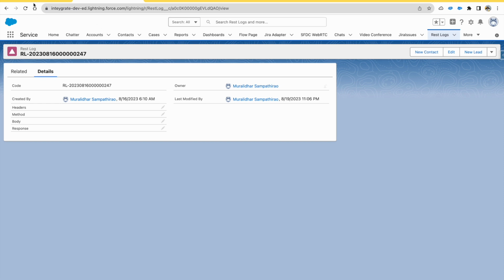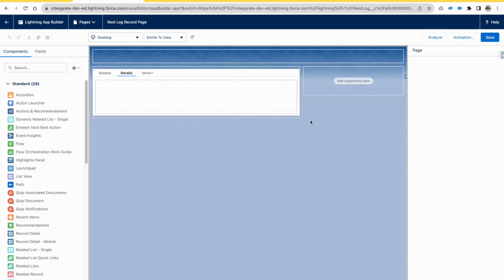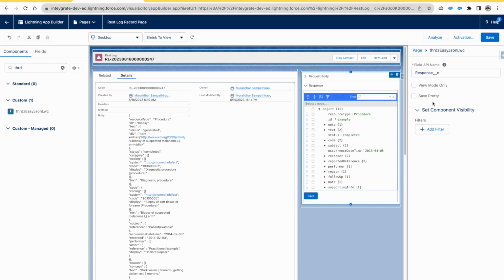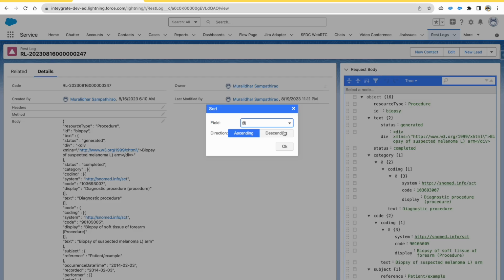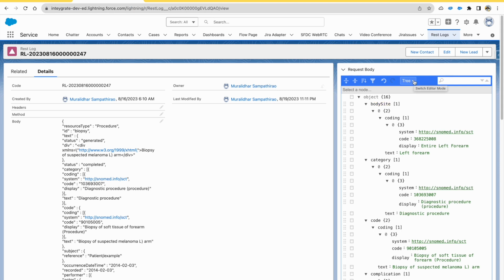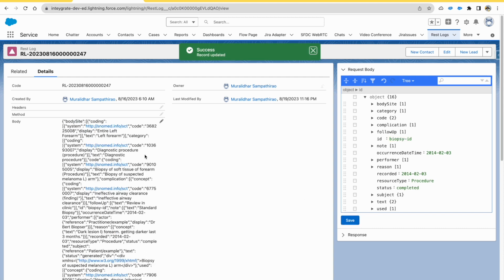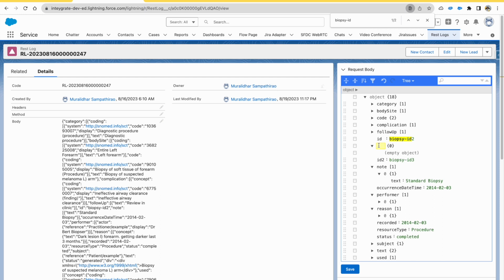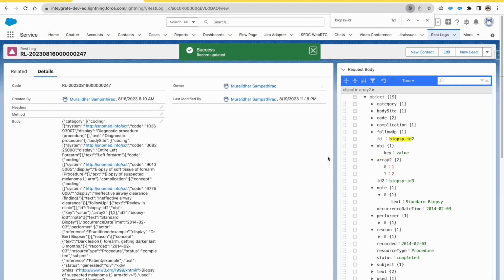Salesforce Native JSON Viewer and Editor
Demo of Salesforce Native Json Viewer and Editor.